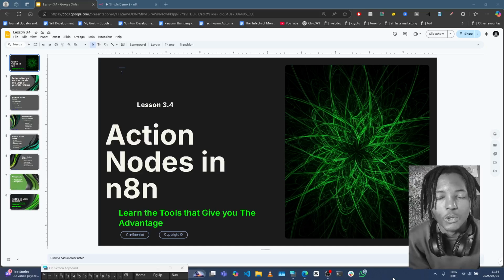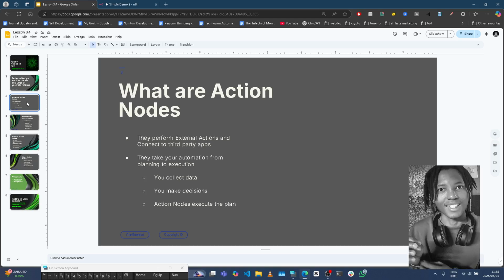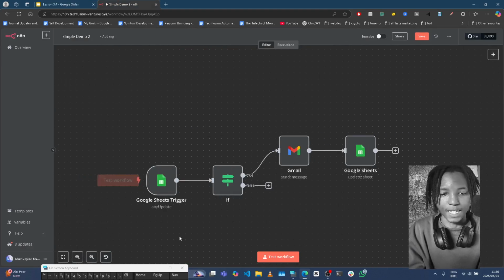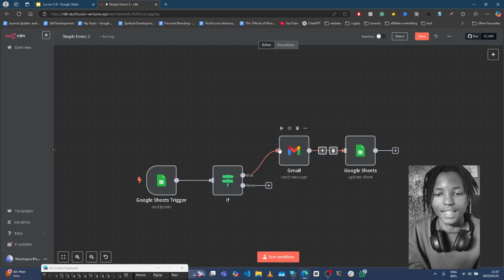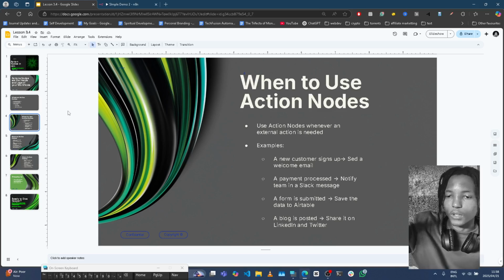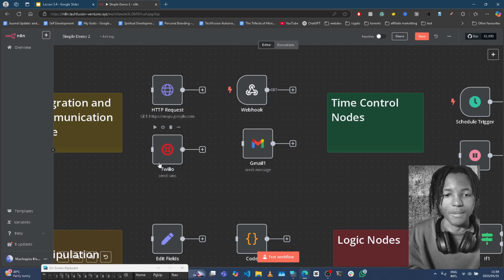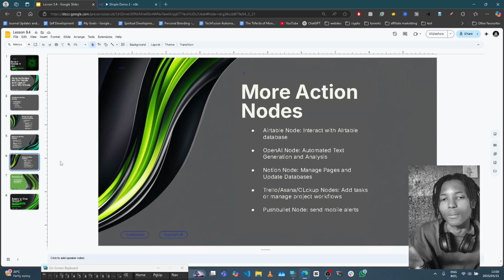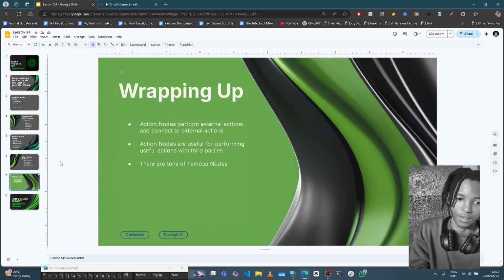Action Nodes in n8n and the 5 Times you Should Use Them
I hope you enjoyed this video and learned something new.

This was an overview of everything we're going to be looking at, where we covered:

1. What are Action Nodes?
2. When to Use Action Nodes
3. Famous Action Nodes

By the way, I don't just make videos on this stuff; I write about it too. If you want to read my yap sessions instead of looking at my handsome face